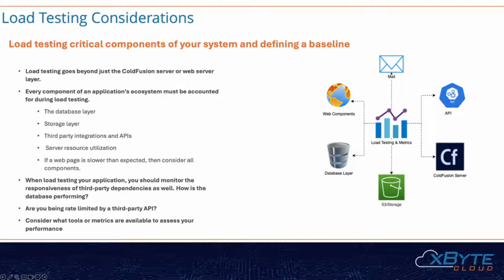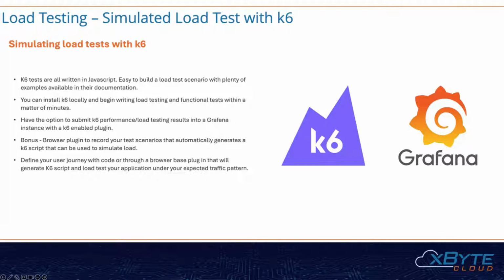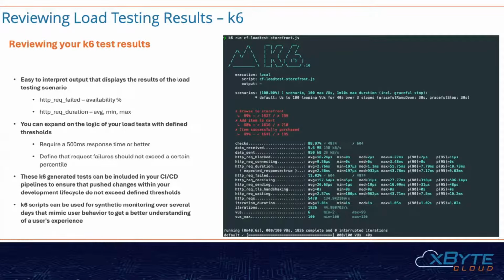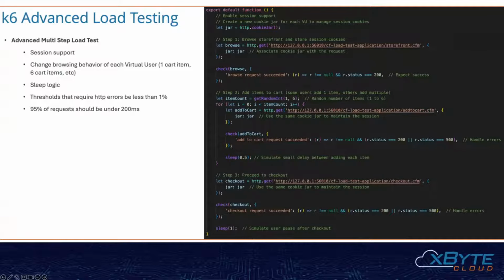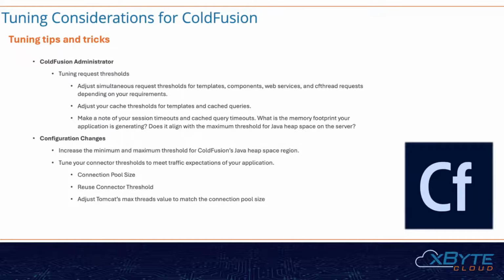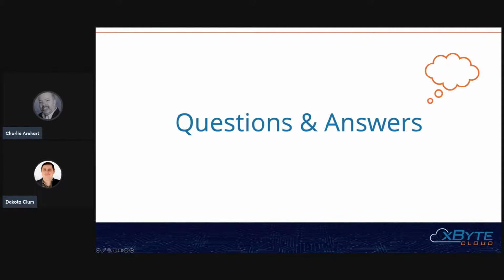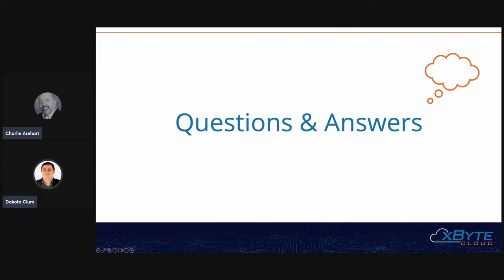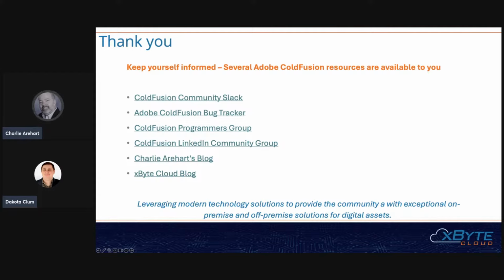"From Development to Deployment: Load Testing ColdFusion Applications", Dakota Clum--CFMeetup #312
TOPIC DESCRIPTION: (provided by the speaker):

This session will go over how to load test a ColdFusion application after it is deployed in your environment. We will cover load testing options, setting up a simulated load test, and tuning adjustments that can be made as a result of load testing.

Dakota is CTO at xByte Hosting with a specialization in cloud and dedicated infrastructure solutions. He is responsible for delivering secure and innovative solutions that helps organizations reach scale. With a strong focus on customer satisfaction and innovative problem-solving, Dakota possesses a passion for helping organizations adopt enterprise cloud solutions.